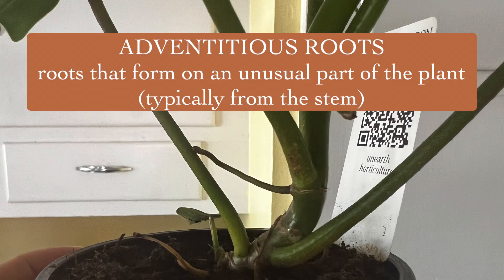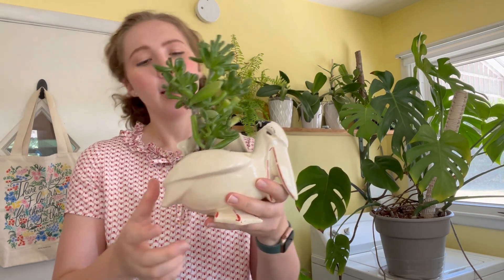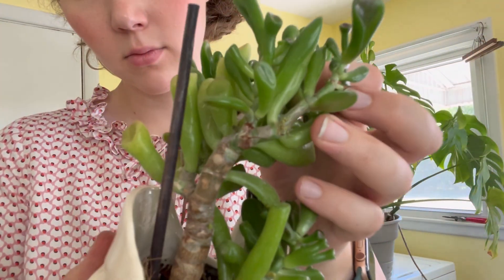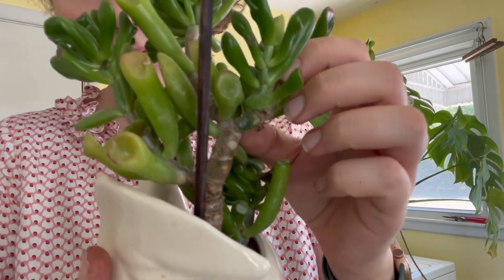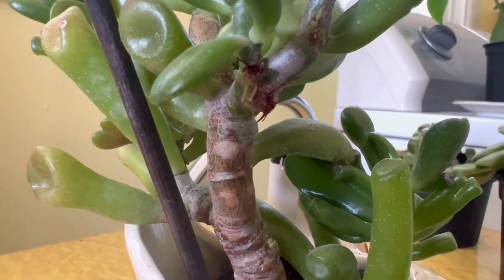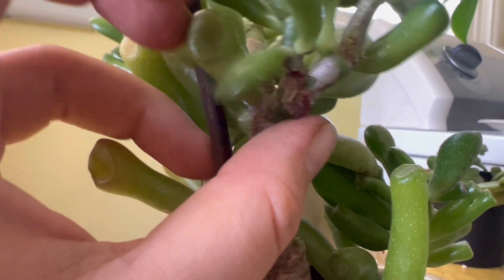Unearth Horticulture - Morphology: Roots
While we can’t see a plant’s roots most of the time, they are the foundation of a healthy plant. Believe it or not, there are major root morphology differences between plants. Some plants have fibrous, fine roots. While others have bulky, tuberous roots. Tune into this episode to continue on this morphological journey and unearth some unique roots with me!